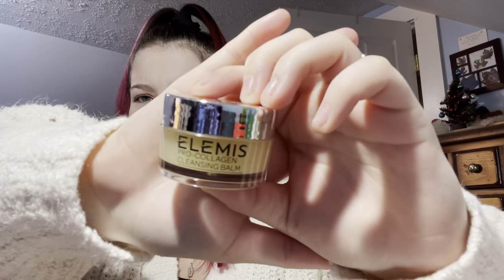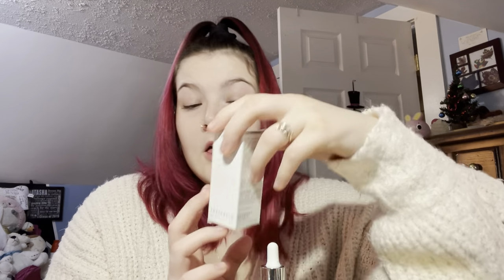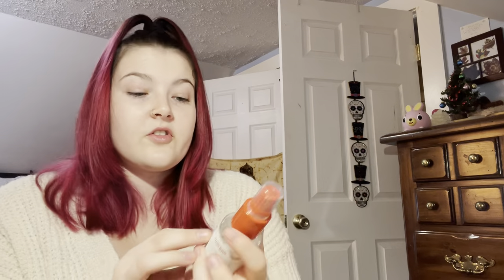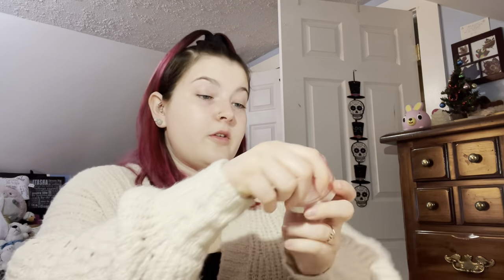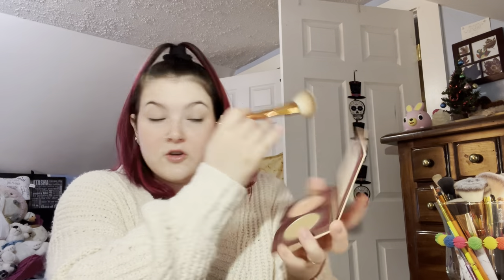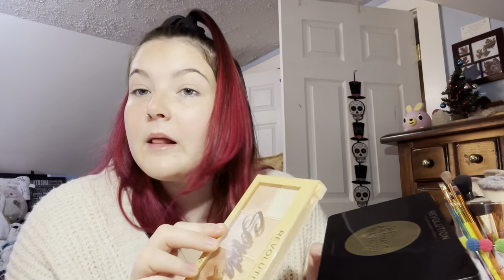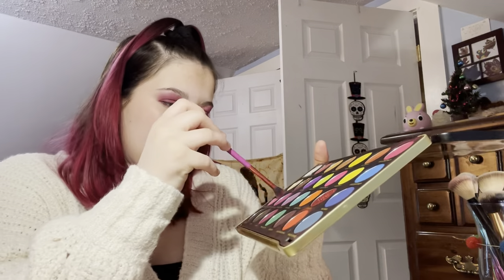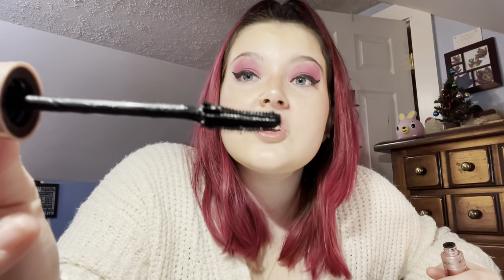MY SKINCARE AND MAKEUP ROUTINE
Hey everyone!

My name is Natasha, I love Makeup, hair and accessories! I hope you enjoy my videos.